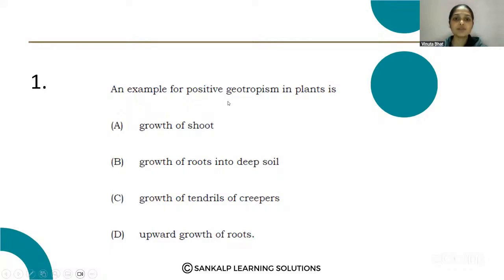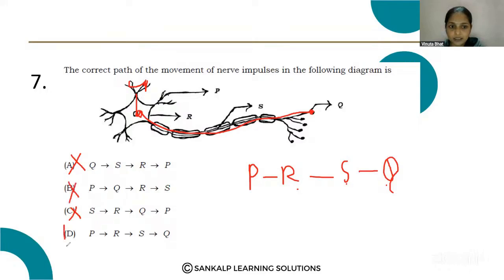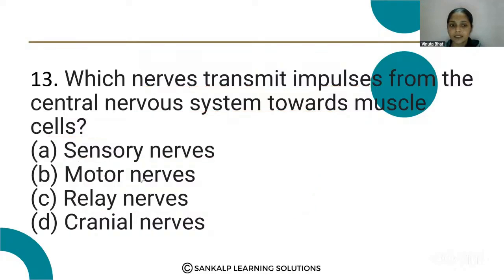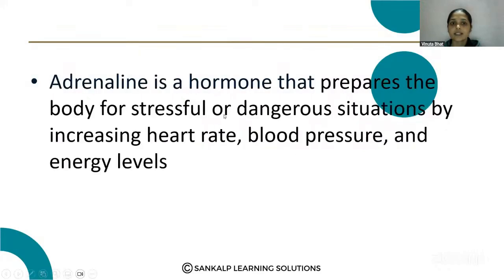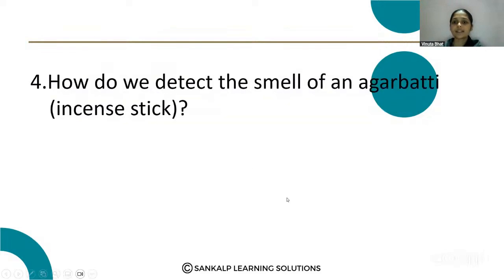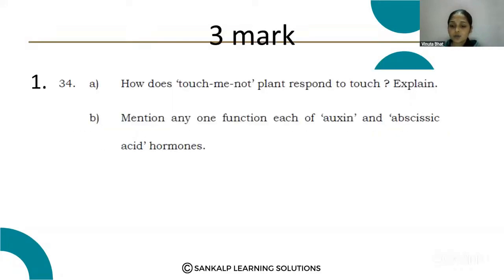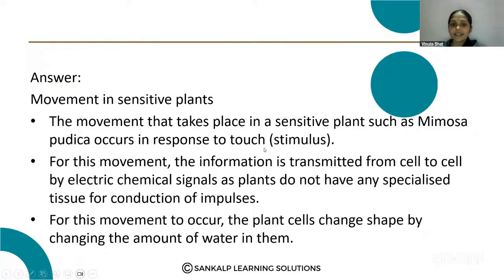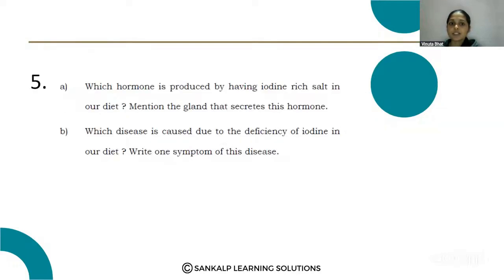Sankalp Classes - Control and Coordination - EM - Session 3